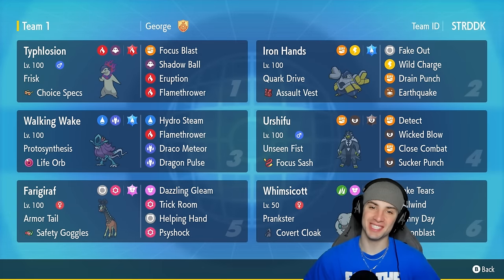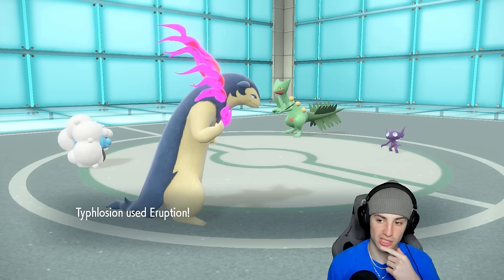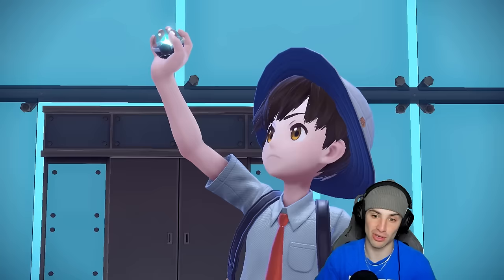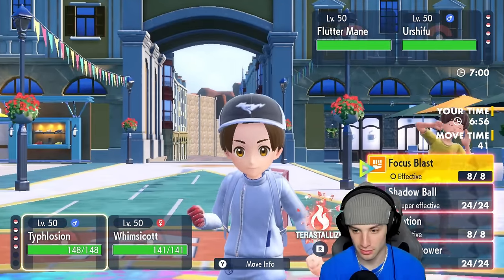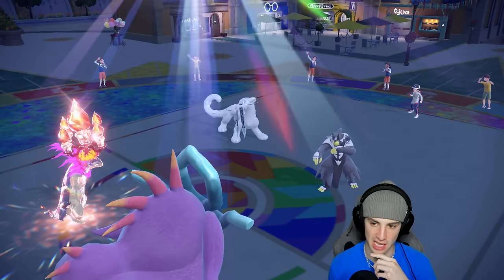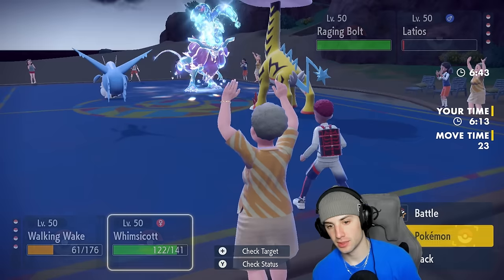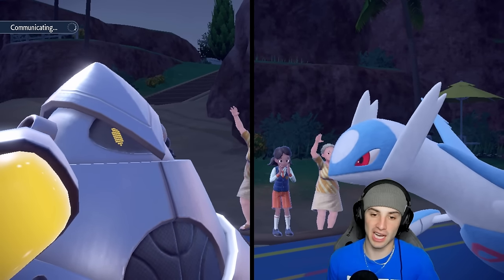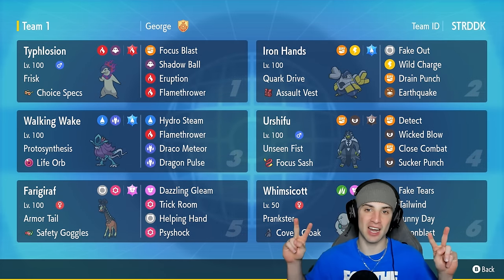CHOICE SPECS HISUIAN TYPHLOSION Burns Down Teams in Ranked Regulation F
Typhlosion-Hisui @ Choice Specs
Ability: Frisk
Shiny: Yes
Tera Type: Fire
EVs: 252 SpA / 4 SpD / 252 Spe
Timid Nature
IVs: 0 Atk
- Eruption
- Flamethrower
- Shadow Ball
- Focus Blast

Ability: Quark Drive
Shiny: Yes
Tera Type: Water
EVs: 248 HP / 252 Atk / 8 SpD
Adamant Nature
- Fake Out
- Drain Punch
- Wild Charge
- Earthquake

Walking Wake @ Life Orb
Ability: Protosynthesis
Tera Type: Water
Timid Nature
IVs: 0 Atk
- Hydro Steam
- Flamethrower
- Draco Meteor
- Dragon Pulse

Urshifu @ Focus Sash
Ability: Unseen Fist
Tera Type: Dark
EVs: 252 Atk / 4 SpD / 252 Spe
Jolly Nature
- Detect
- Wicked Blow
- Close Combat
- Sucker Punch

Farigiraf @ Safety Goggles
Ability: Armor Tail
Shiny: Yes
Tera Type: Fairy
EVs: 252 HP / 252 SpA / 4 SpD
Quiet Nature
IVs: 0 Atk
- Dazzling Gleam
- Trick Room
- Helping Hand
- Psyshock

Whimsicott @ Covert Cloak
Ability: Prankster
Shiny: Yes
Tera Type: Water
EVs: 252 HP / 252 Def / 4 SpA
Bold Nature
IVs: 0 Atk
- Fake Tears
- Sunny Day
- Tailwind
- Moonblast

GAME INFO
Name: Pokémon Scarlet and Violet
Developer: Game Freak
Publisher: The Pokémon Company, Nintendo
Platforms: Nintendo Switch
Release Date: November 18, 2022

Team Breakdown - 0:00
Game 1 - 1:52
Game 2 - 10:19
Game 3 - 16:44